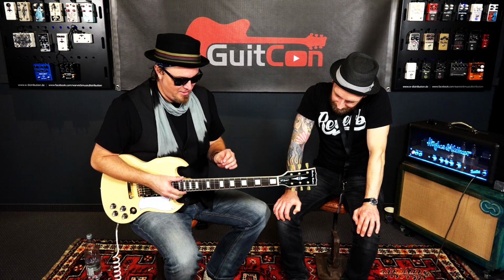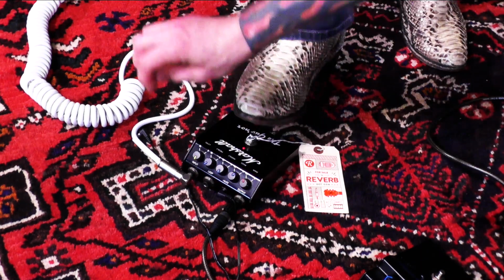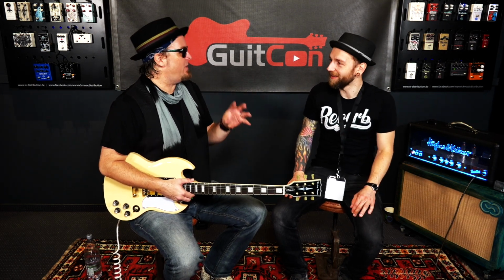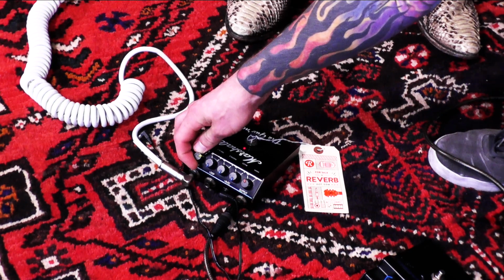GuitCon day 2 with Frank from Reverb Germany, and an old Marshall Guv'nor MK 1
a great thanks to the Reverb shop, DISCO, in Amsterdam, for providing handsome Frank with all these cool pedals to rock on this week.  Love it!

Hughes & Kettner for providing a solid pedal platform amp, the Puretone, Harley Benson Guitars for this delicious DC 600 model.